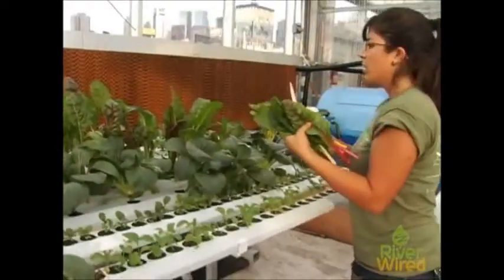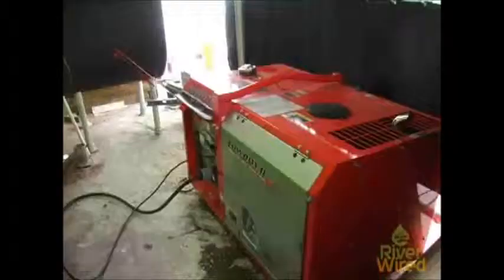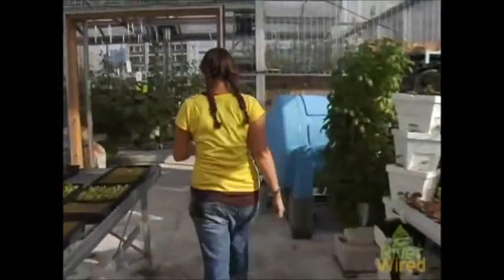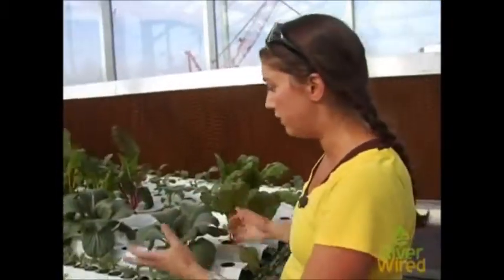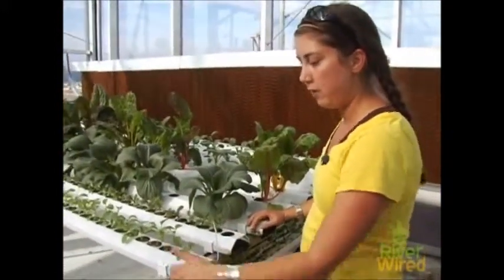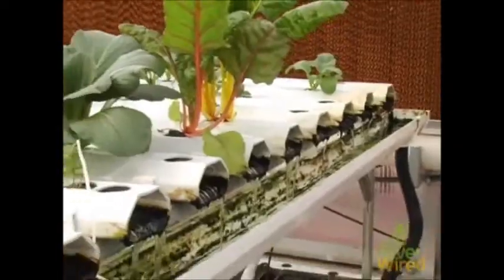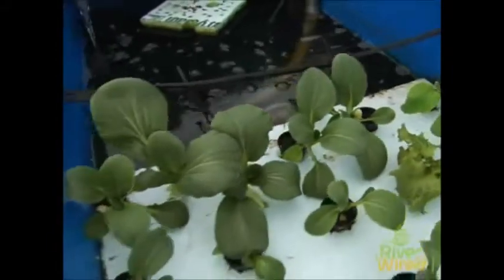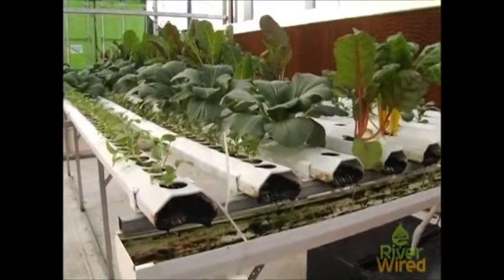Science Barge Intro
Video clips taken from other sources. This is not original content.